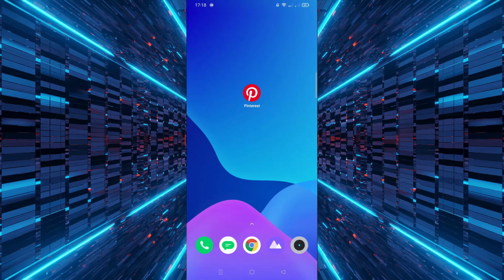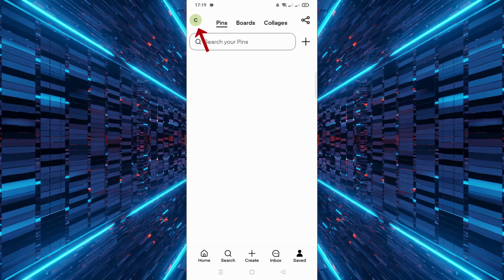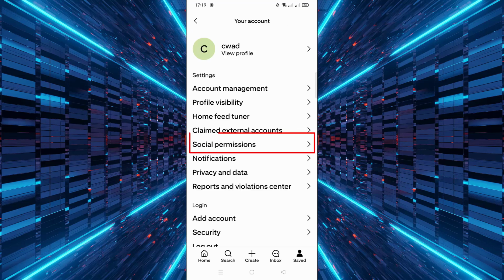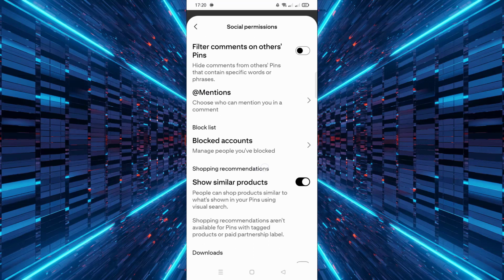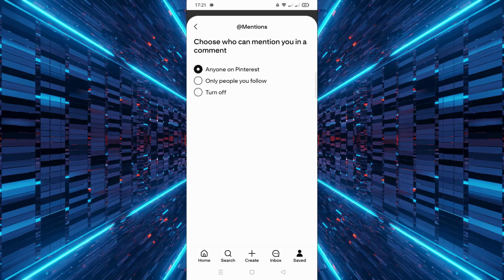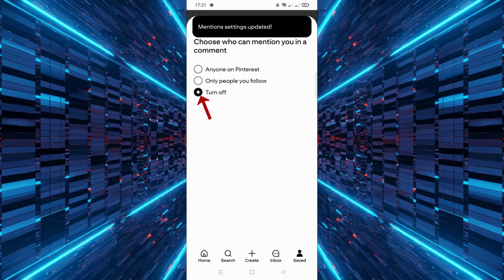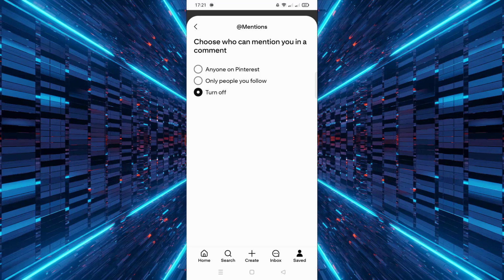How to Stop Getting Mentioned on Pinterest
📌 In this video, you'll learn how to turn off mentions on the Pinterest app step by step.
📱 Whether you're tired of notifications or want more privacy, this guide is for you.
🛠️ We walk you through the exact settings you need to adjust in under a minute.
📲 Works on the latest version of the Pinterest mobile app.
🧠 No prior experience or technical knowledge needed — just follow along.
✅ Take control of your Pinterest notifications quickly and easily.